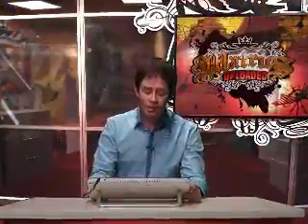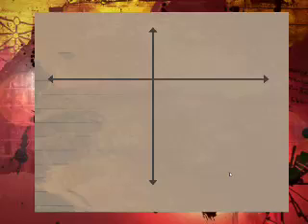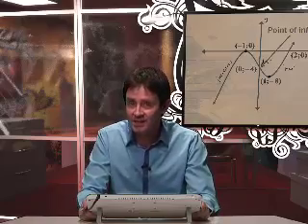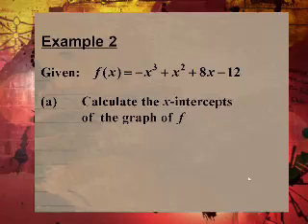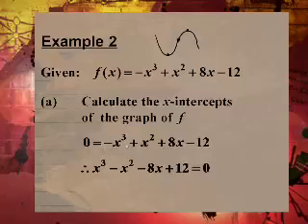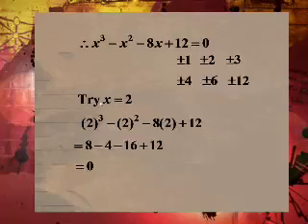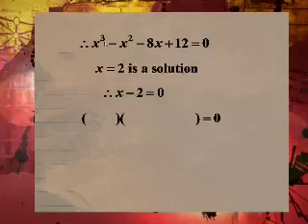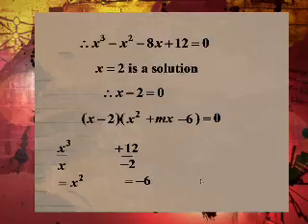MA Lesson 36 Segment 3